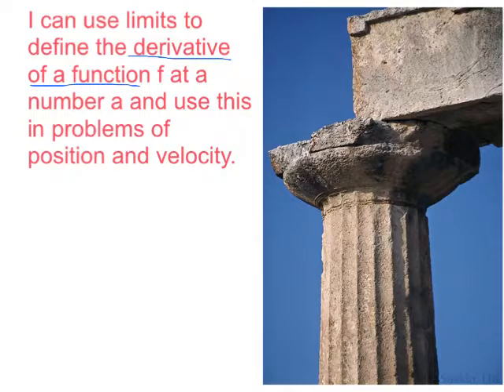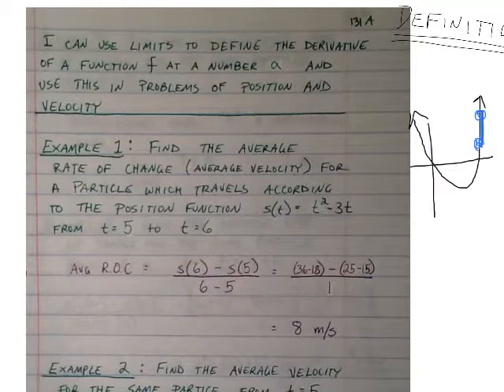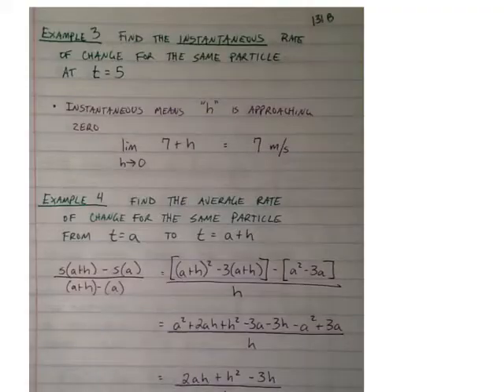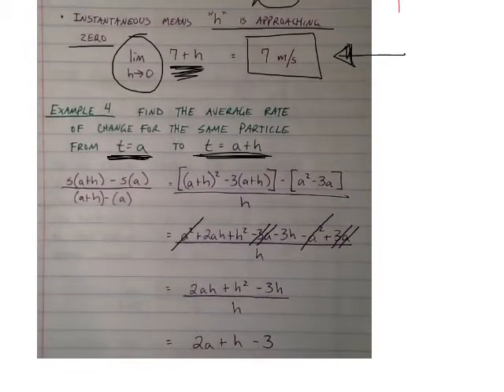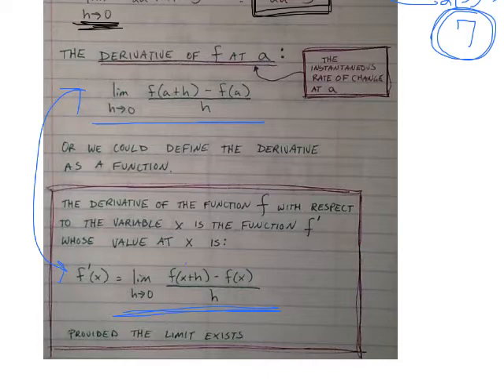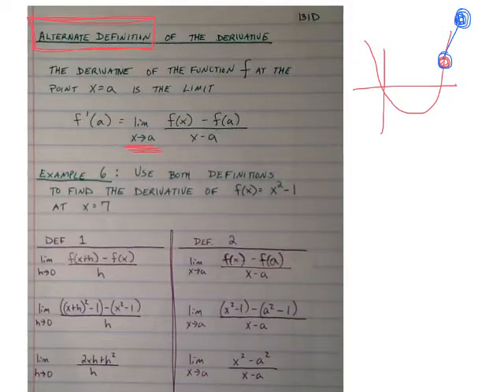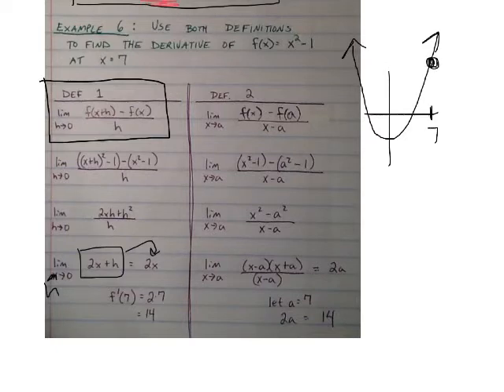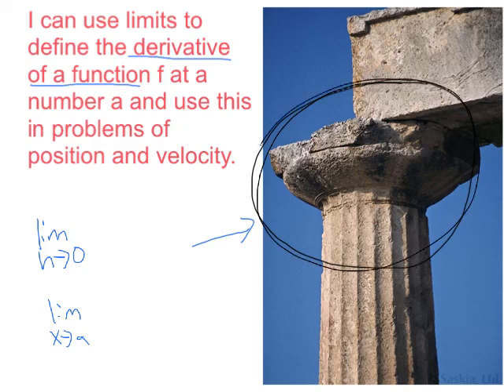AB131-Definition of Derivative